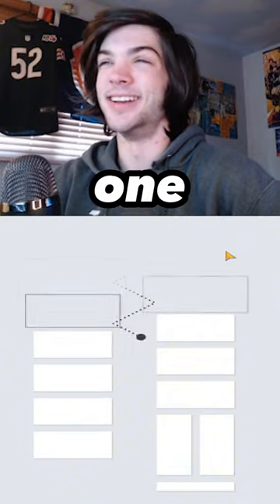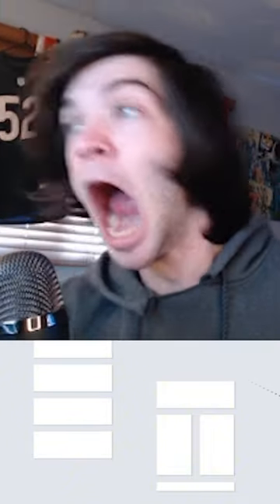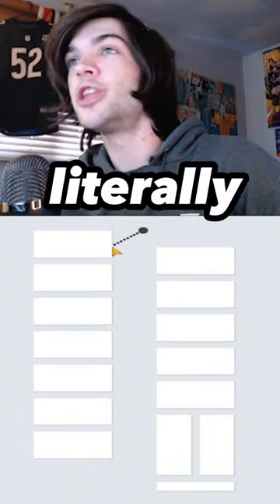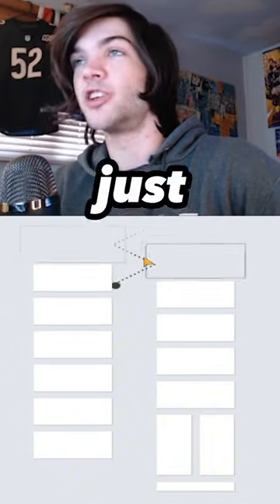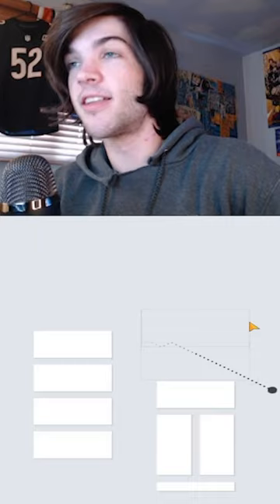DESTROY ALL THE WHITE BOXES